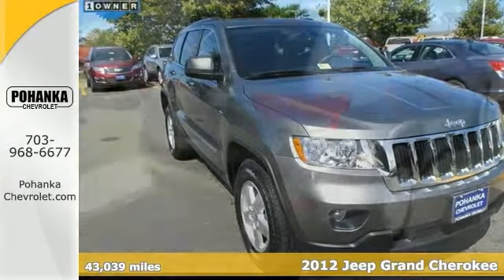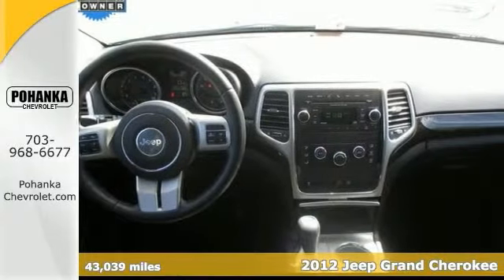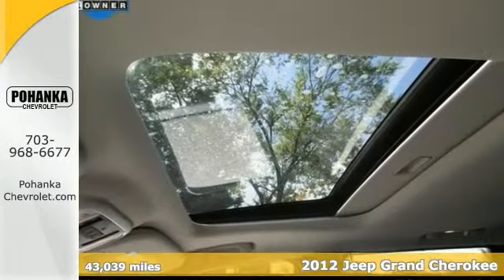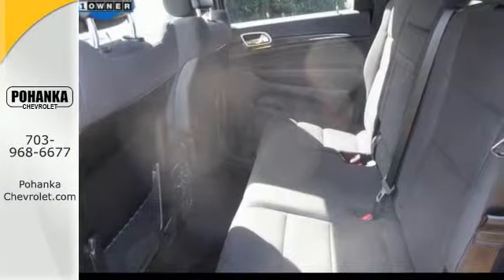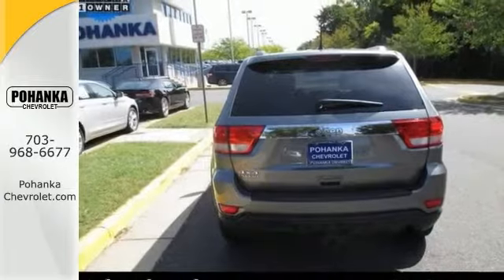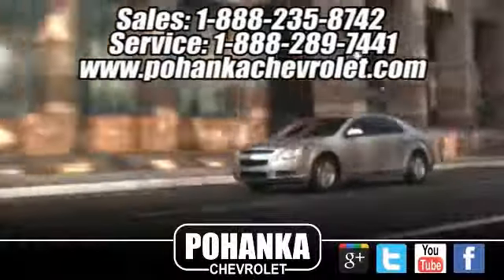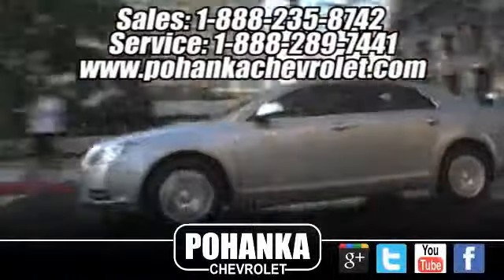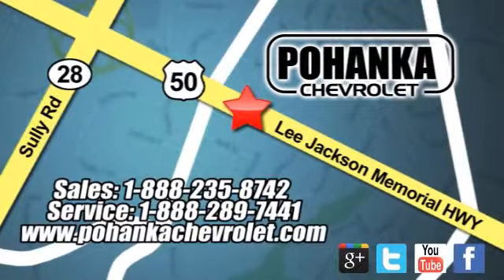2012 Jeep Grand Cherokee Chantilly VA Washington-DC, MD CP14209 - SOLD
Year: 2012
Make: Jeep
Model: Grand Cherokee
Trim: Laredo
Engine: 3.6L V6 Flex Fuel 24V VVT
Transmission: 5-Speed Automatic
Color: Gray
Mileage: 43039
Stock #: CP14209
VIN: 1C4RJFAG0CC175807
Sunroof / Moonroof and Carfax one Owner . 4WD. Call ASAP! Ready to roll! Located right next to Dulles International Airport on Route 50 in Chantilly, Fairfax VA. Confused about which vehicle to buy? Well look no further than this attractive 2012 Jeep Grand Cherokee. Take some of the worry out of buying an used vehicle with this one-owner creampuff. Road & Track calls the Grand Cherokee a vehicle with a pleasing, quiet cabin and a handsome exterior. All prices exclude taxes, title, license, and dealer processing fee of $499.00. Published price subject to change without notice to correct errors or omissions or in the event of inventory fluctuations. All features not on all vehicles. Vehicles shown are for illustration purposes only.

Address:
13915 Lee Jackson Hwy